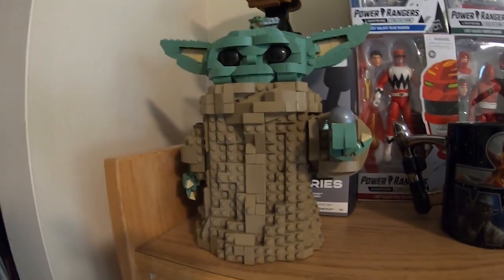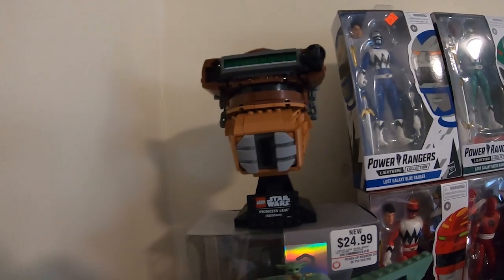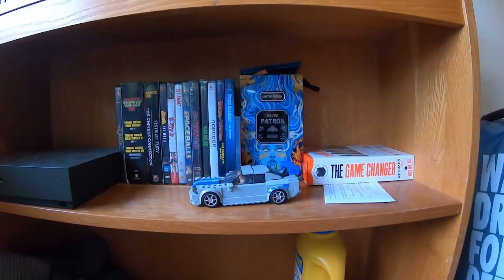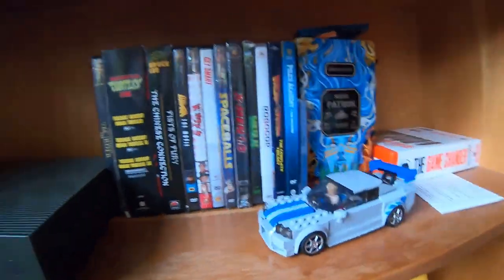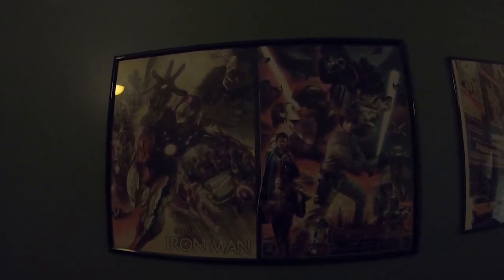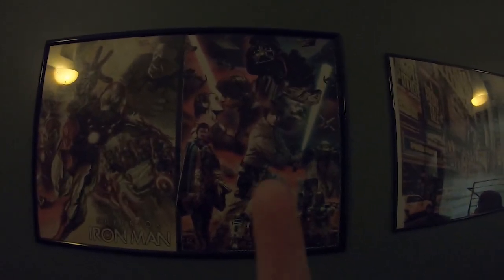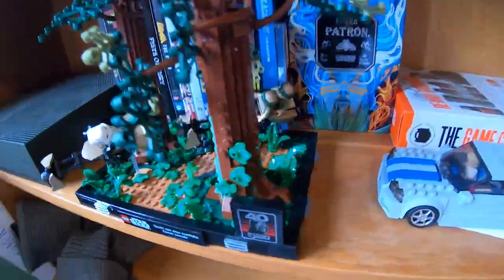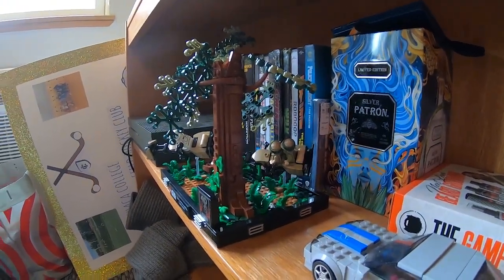May the 4 be with you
My GT is Exsertworm30 if you want to play/make a video with me